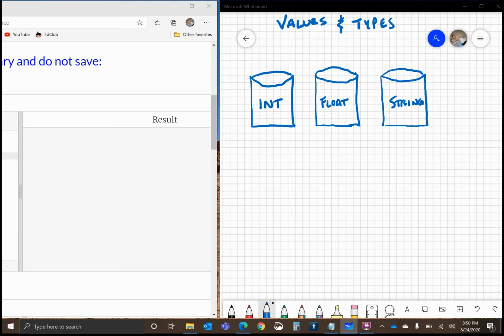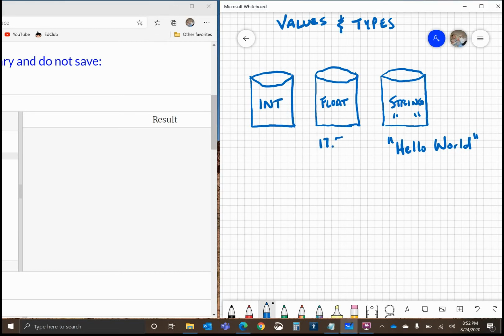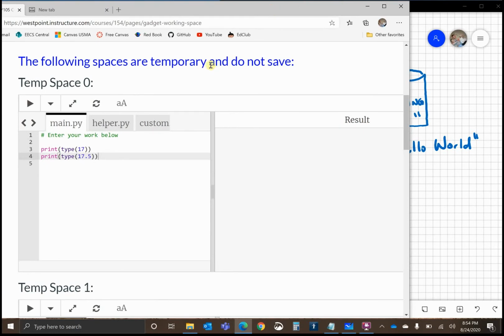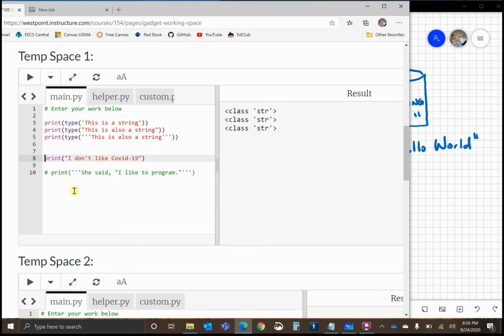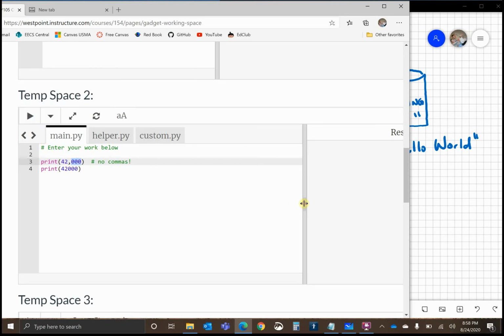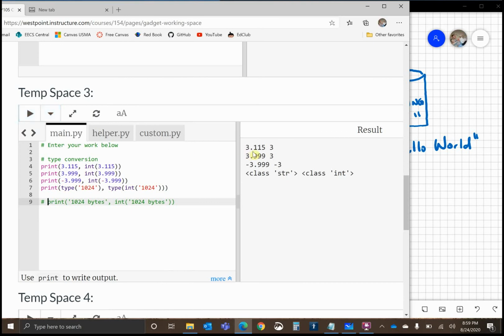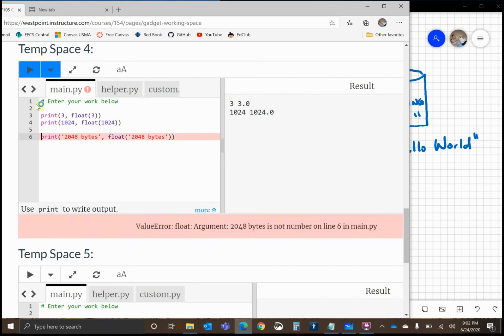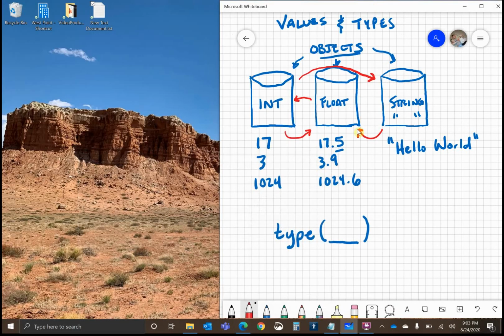Values and Types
Brief explanation of values and Types in the Python programming language.